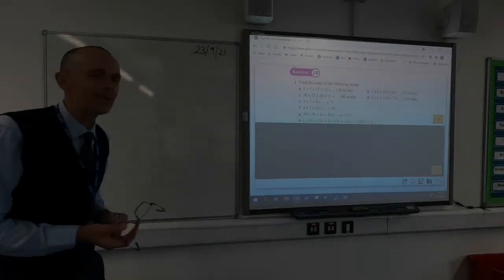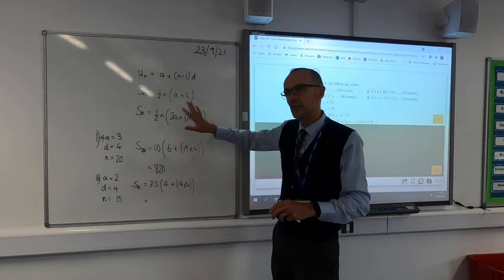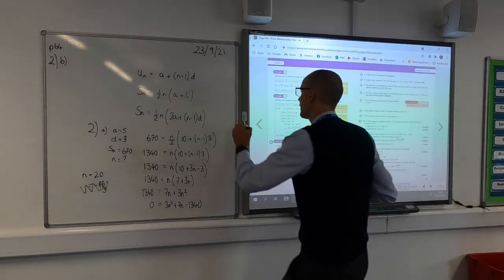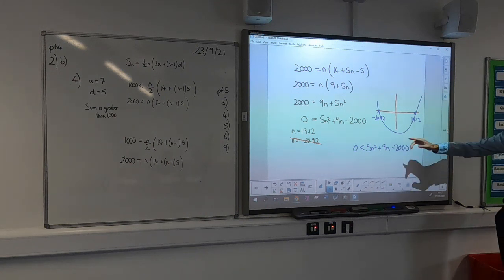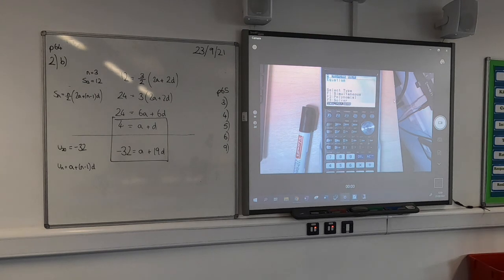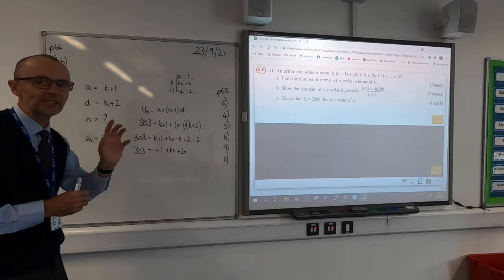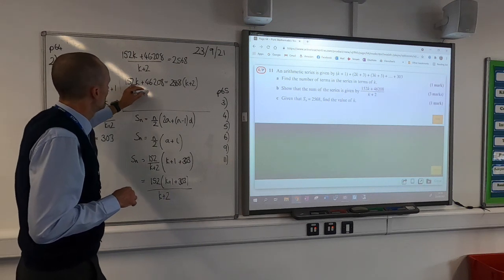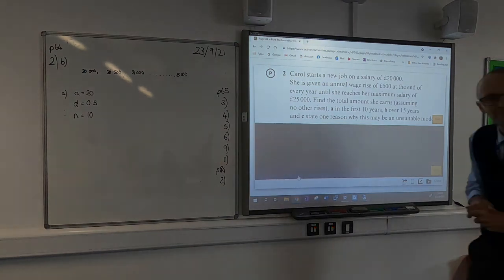Sum of an arithmetic series